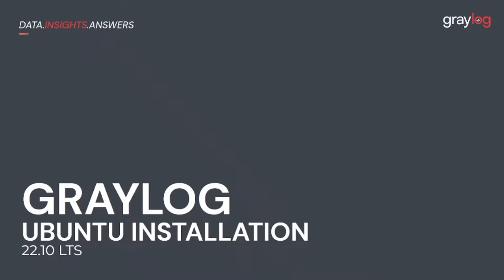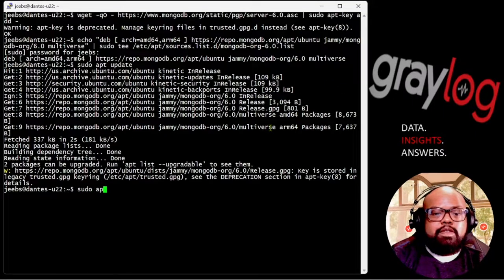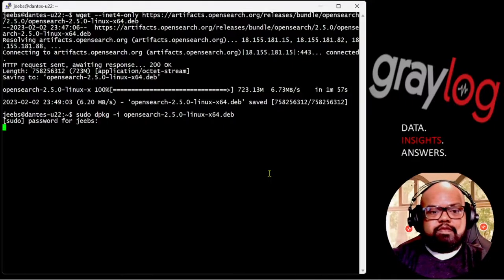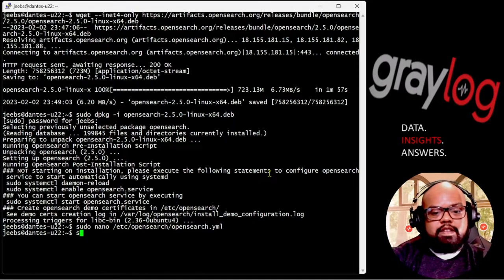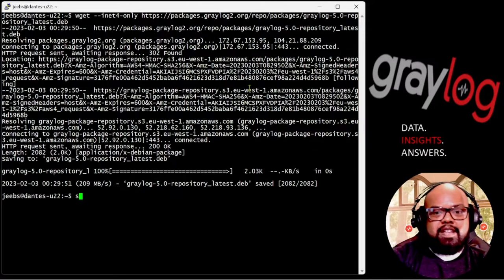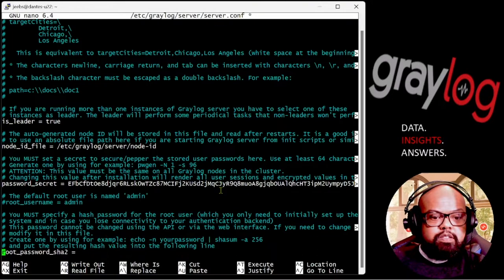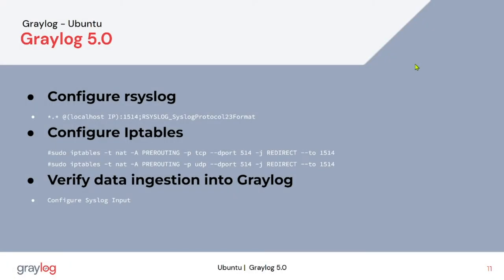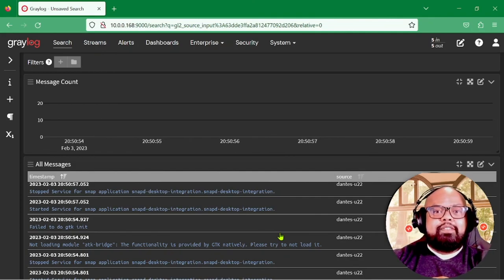How To Install Graylog V5 On Ubuntu